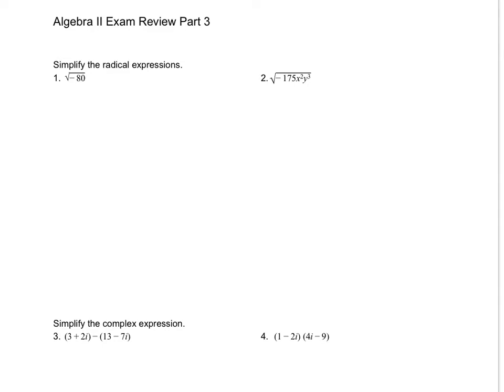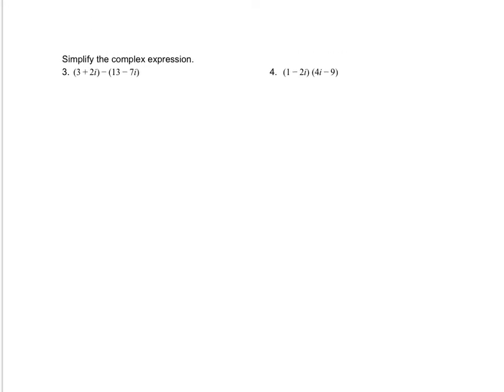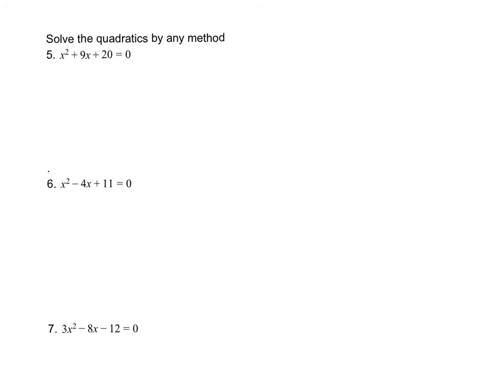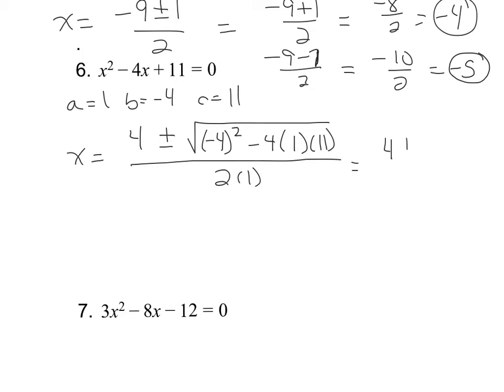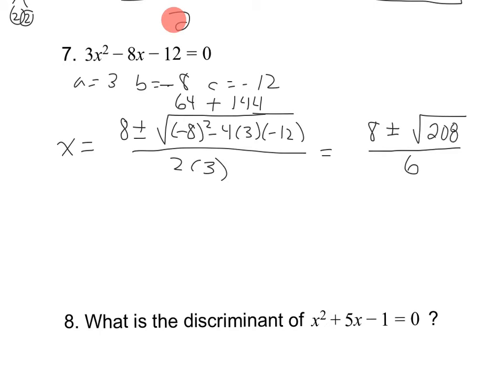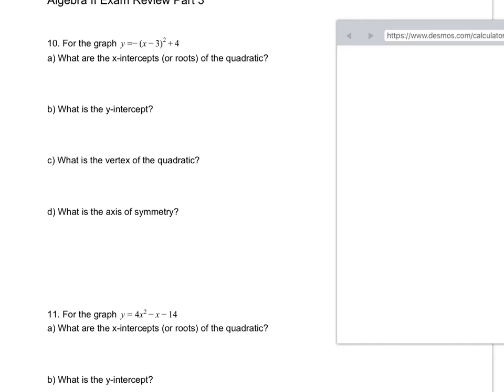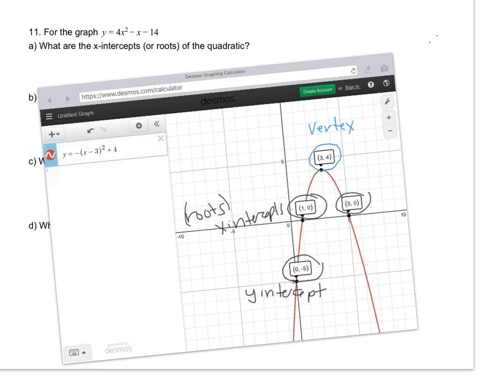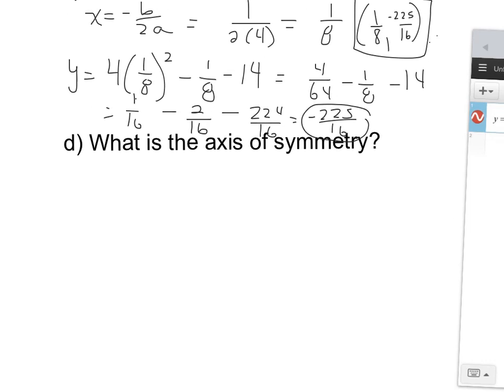alg 2 exam review part 3 dacc